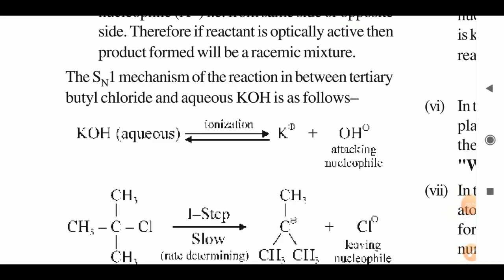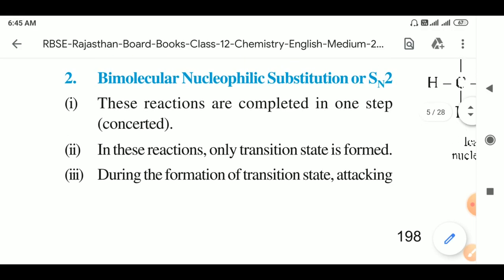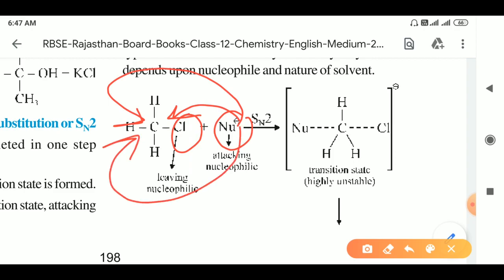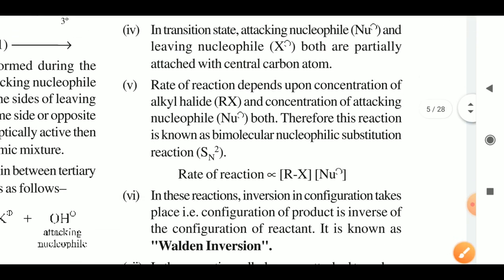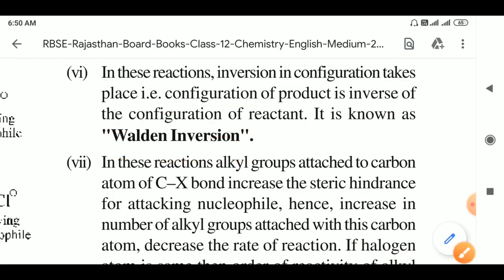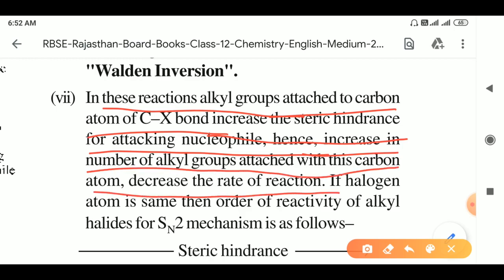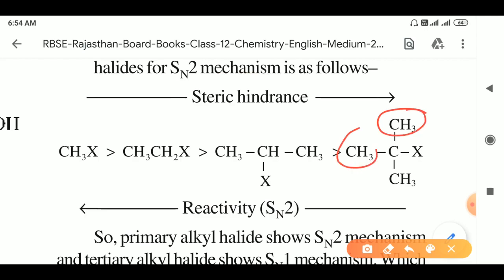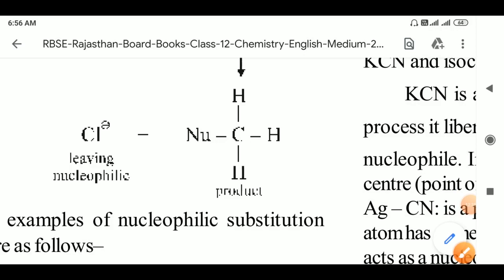Part-7#Haloalkanes and Haloarenes#English Medium#Class-XII#Chemistry Chapter-10#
Chemical properties of Haloalkane

Substitution nucleophilic bimolecular reaction( SN2) and its mechanism

Reactivity of SN2reaction